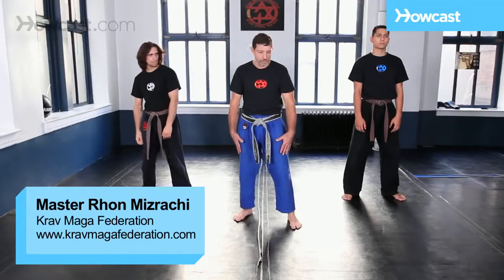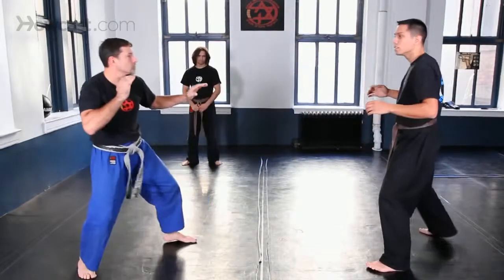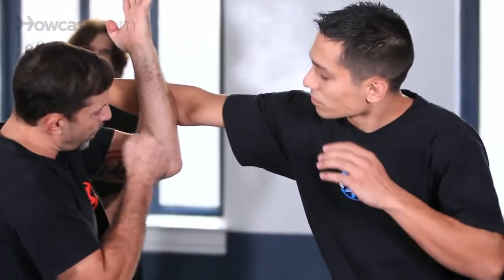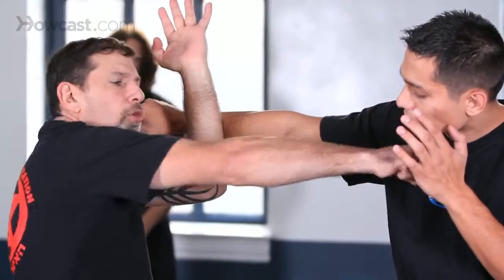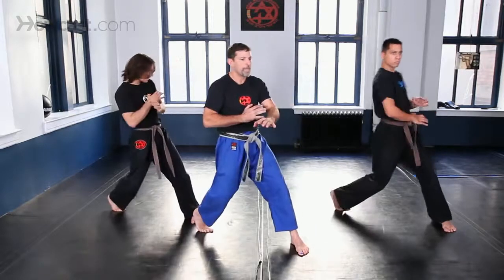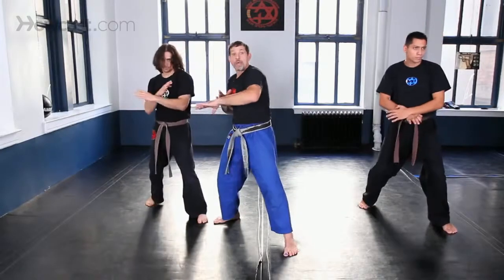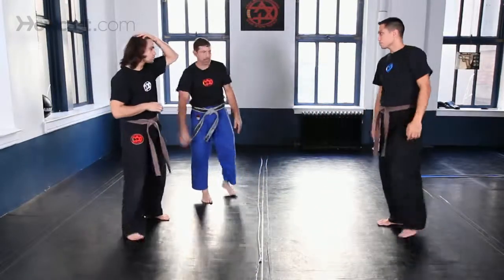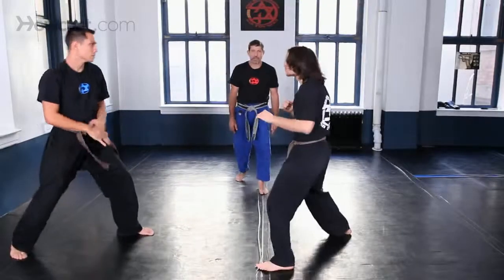Street Defense against Punches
Fitcracker provides the most amazing and funny moments in sports. We also show you the best workout videos as well as the sexiest workout clips.